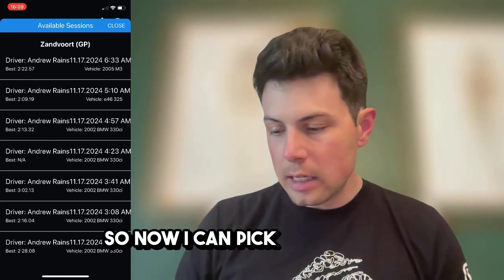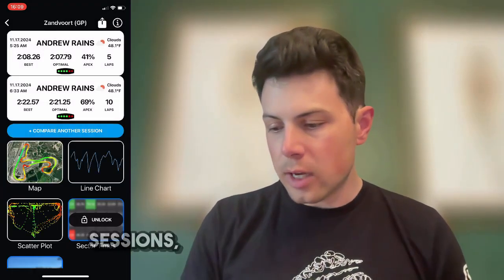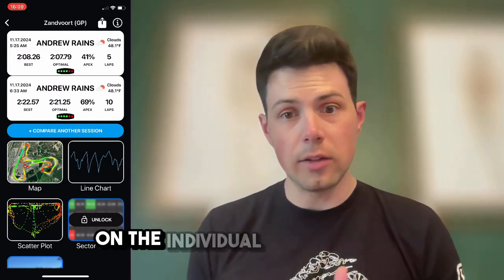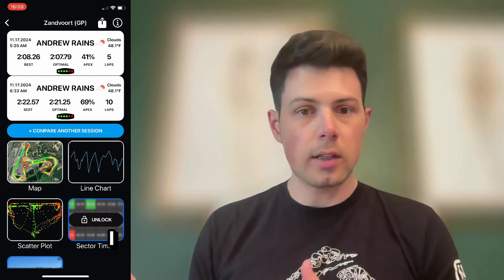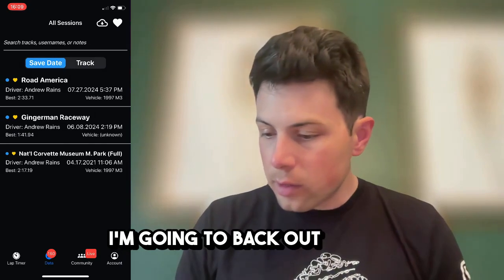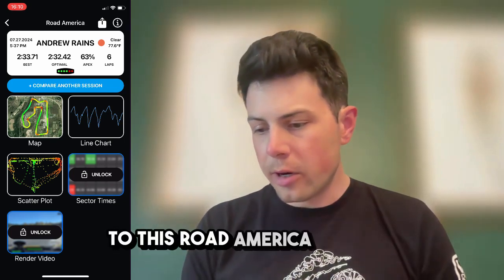Data Review Tutorial (NEW APEX App!): Brake %, Cornering & Accel G, Comparing Laps & More!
Learn about the data review capabilities and features of the NEW APEX Pro app! Simulated Brake %, easy overlay of one lap and multiple laps, insightful lap comparisons, and more. APEX Pro is the driver coach in your pocket!

Download the free iOS app to use your iPhone or iPad as a 1hz GPS lap timer

Hope to see you at the track!